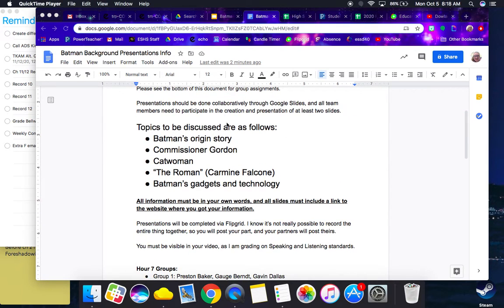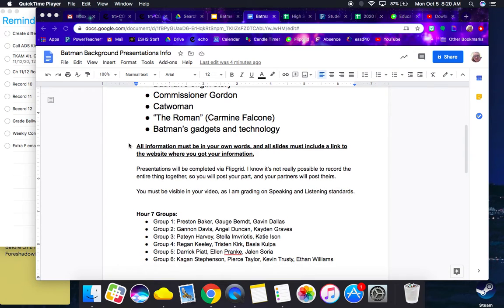Batman Background Presentation Info Walkthrough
This introduces the next mini-project, our Batman Background Information Presentations, and walks through the expectations, and includes an example.